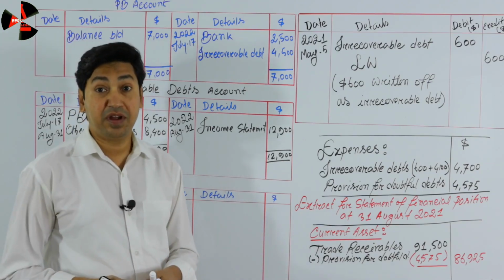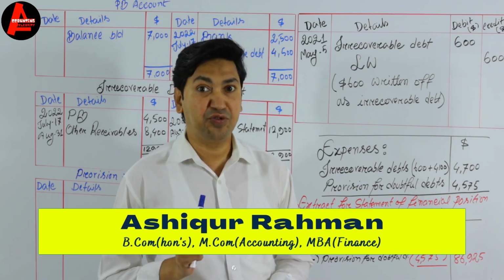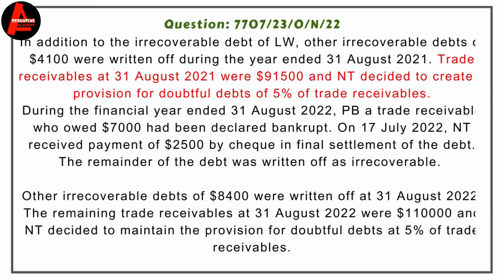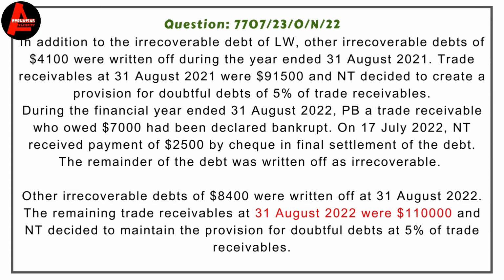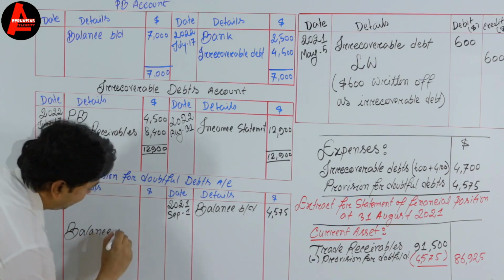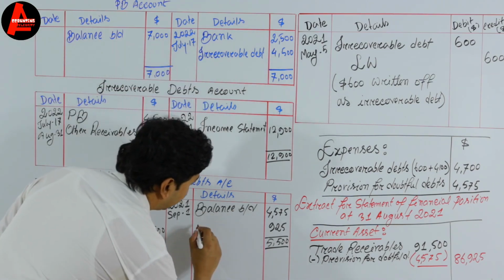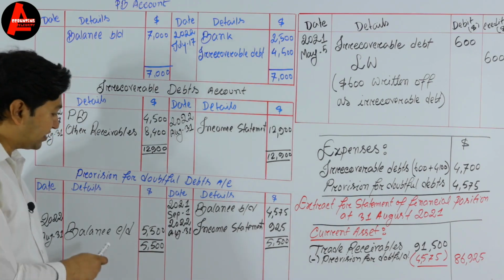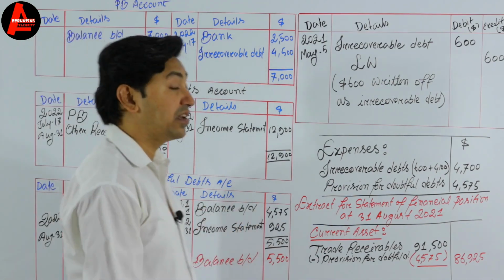Provision for Doubtful Debts Account Tutorial | 7707/23/O/N/22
Welcome to provision for doubtful debts account tutorials. What is provision for doubtful debts, how to prepare provision for doubtful debts account if you do not know then this video is only for you. Here I explain this account step by step for your better understanding. This lecture shows how to make entry in the ledger of provision for doubtful debts account.

This is a very common question in almost all Accounting Curriculums, for example, Cambridge IGCSE, O Level, As Level, A Levels, IB, CBSE, GCSE, Edexcel, and other National and International Accounting Syllabuses. So students should know how to make entries. Accounting Celebrity features accounting lessons for High School and College students which is a convenient way to learn Accounting with VIDEO LESSONS.
This question is taken from Cambridge O Level Accounting (7707) Past Paper (O/N 2022, Paper 23)
TIMESTAMPS--
00:00 description
02:05 Opening balance
02:44 Closing Balance
03:55 Income statement